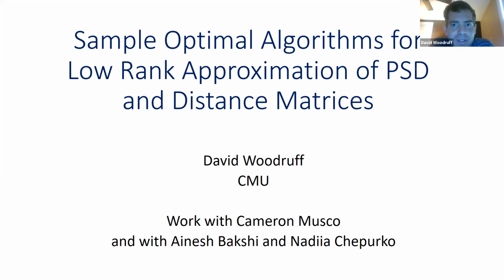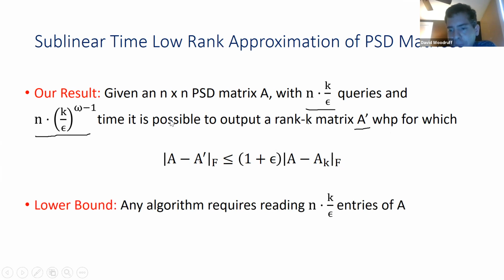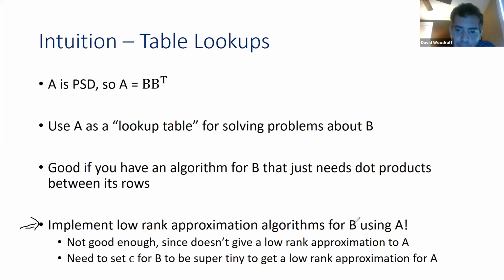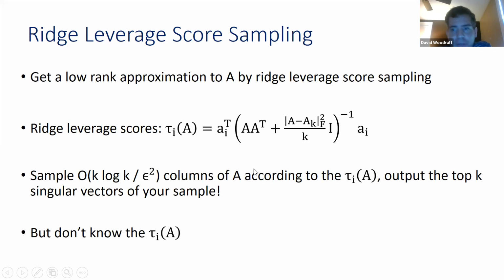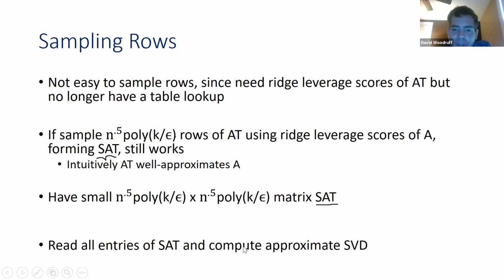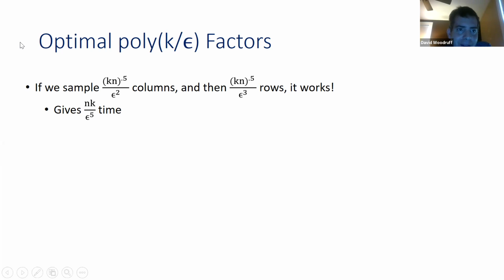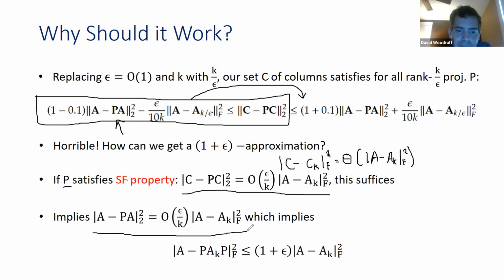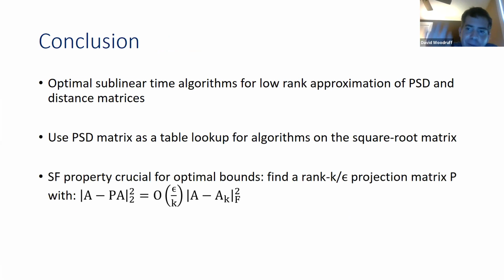Sample Optimal Algorithms for Low Rank Approximation of PSD and Distance Matrices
David Woodruff, CMU

Date and Time: Friday, June 11, 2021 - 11:00am to 11:40am

Abstract: We show how, given an n x n positive semidefinite (PSD) matrix A, to obtain a (1+eps)-approximate relative error low rank approximation to A by querying only O(nk/eps) entries of A, which is significantly *sublinear* in the total number of entries of A. Although for general matrices sublinear time relative error approximations are impossible, for PSD matrices one can learn a lot of information about off-diagonal entries from the diagonal entries. We also show a matching Omega(nk/eps) lower bound. We then extend our algorithm to negative-type distance matrices, giving a significantly sublinear and optimal O(nk/eps) query algorithm, improving earlier bicriteria rank algorithms. We also discuss extensions to matrices that have been corrupted with noise. Based on a recent work with Bakshi and Chepurko (FOCS, 2020) and earlier work with Musco (FOCS, 2017).